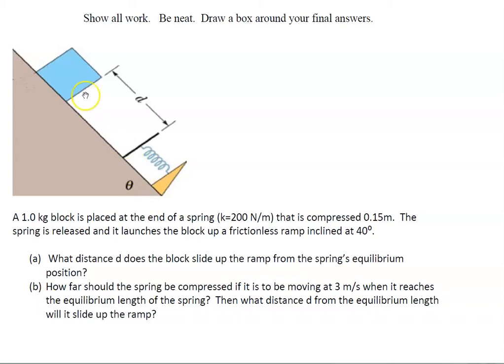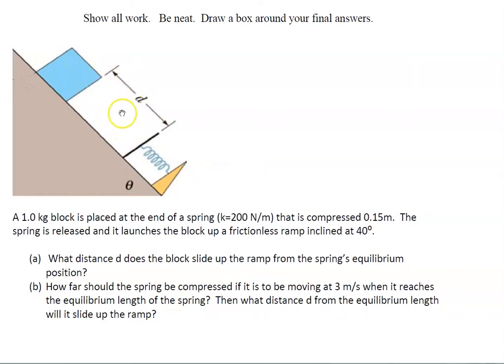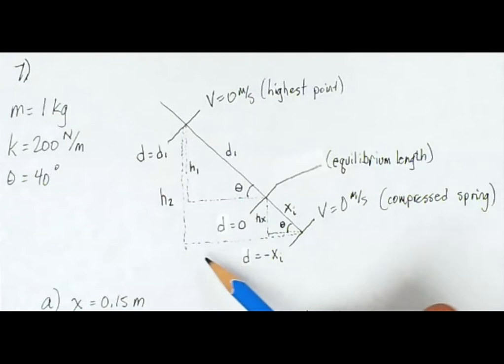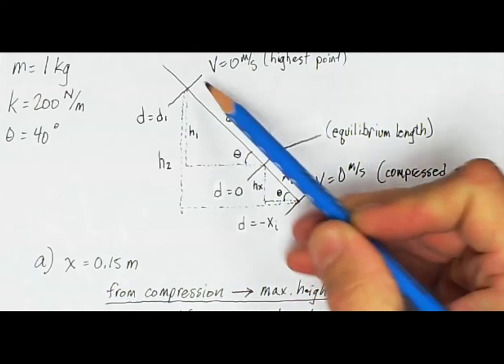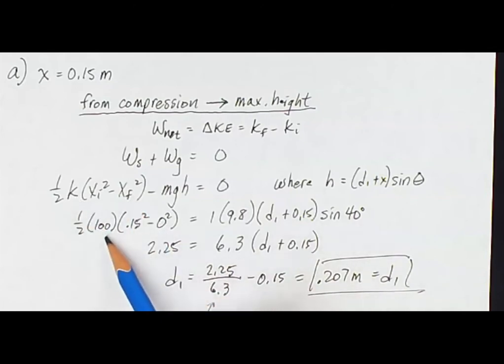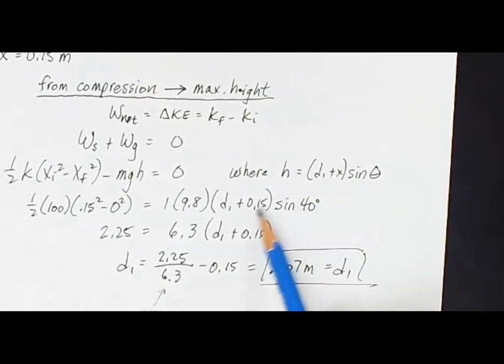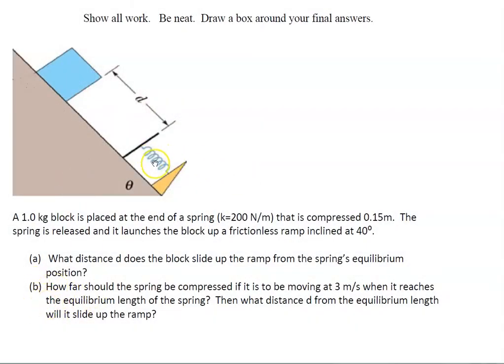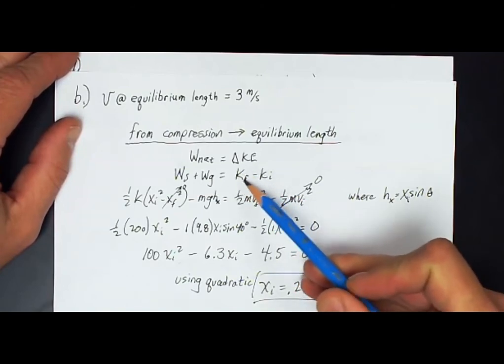Quiz solution (spring at the bottom of an incline)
A 1.0 kg block is placed at the end of a spring (k=200 N/m) that is compressed 0.15m.  The spring is released and it launches the block up a frictionless ramp inclined at 40⁰.

(a)  What distance d does the block slide up the ramp from the spring’s equilibrium position?
(b) How far should the spring be compressed if it is to be moving at 3 m/s when it reaches the equilibrium length of the spring?  Then what distance d from the equilibrium length will it slide up the ramp?